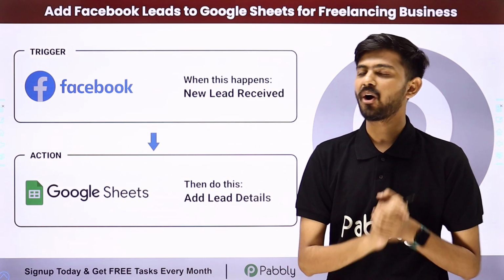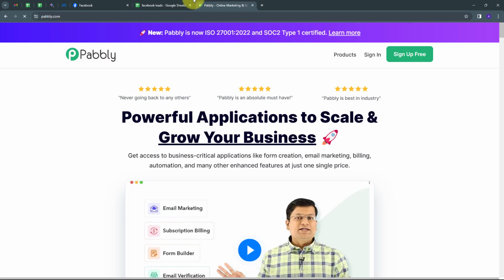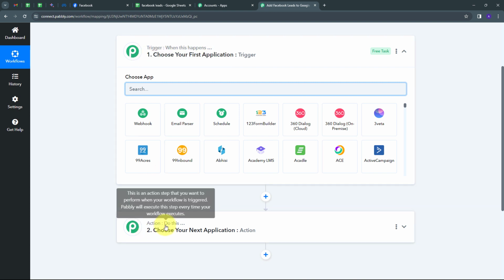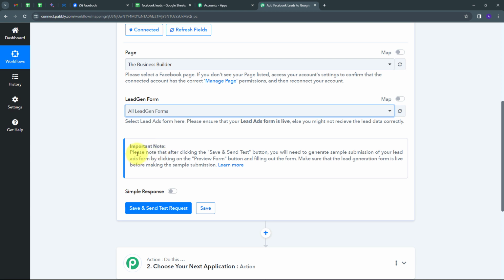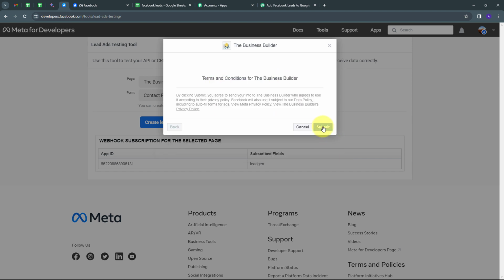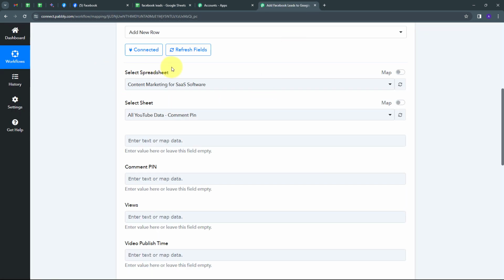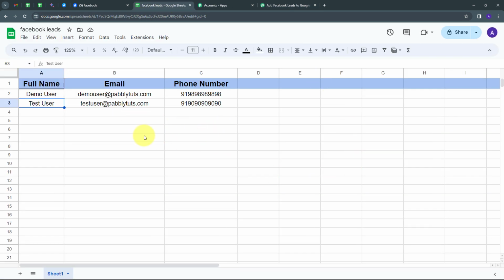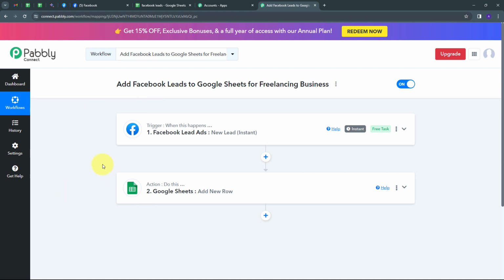Add Facebook Leads to Google Sheets for Freelancing Business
In this video tutorial, we'll guide you through the seamless process of connecting your Facebook leads to Google Sheets, empowering you to efficiently organize and manage your freelancing business leads in one central location.

📦 Key Highlights:

Centralized Lead Management: Automatically transfer your Facebook leads to Google Sheets, ensuring all your lead data is consolidated and easily accessible.

Real-time Updates: Keep track of new leads in real-time, enabling prompt follow-ups and maximizing conversion opportunities.

Streamlined Workflow: Eliminate manual data entry tasks and streamline your lead management process for increased productivity and efficiency.

1. Automation: Pabbly Connect offers automation capabilities that can help you automate mundane and repetitive tasks. This allows you to save time, money and resources.

2. Integration: Pabbly Connect provides a wide range of integrations so that you can connect different web services with each other. This helps you to create smarter workflow processes and make your business more efficient.

3. Security: Pabbly Connect takes security seriously and provides an industry-standard security system to protect your data and applications.

4. Scalability: Pabbly Connect is highly scalable and allows you to easily add new applications and services to your workflow.

 5. Cost-effective: Pabbly Connect is cost-effective and provides plans for different business sizes.